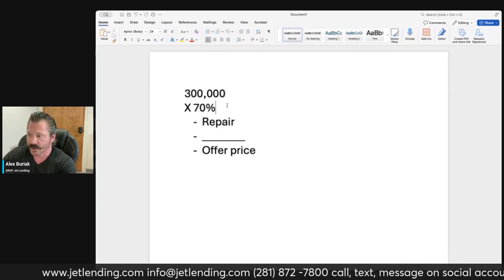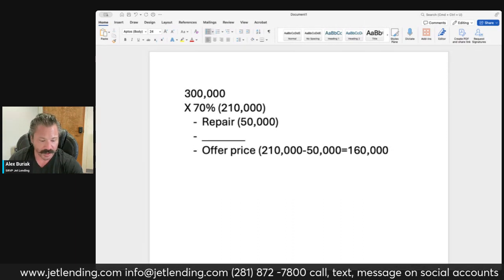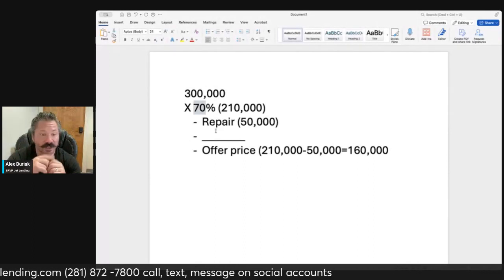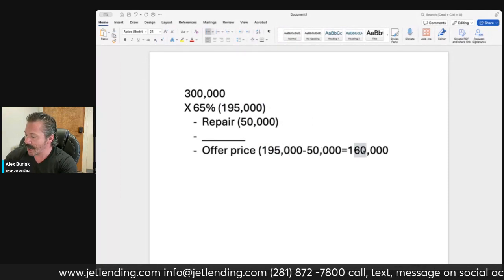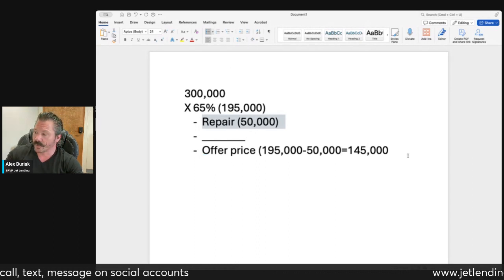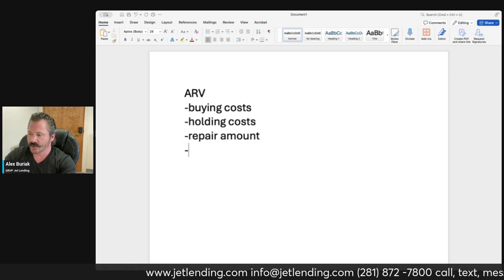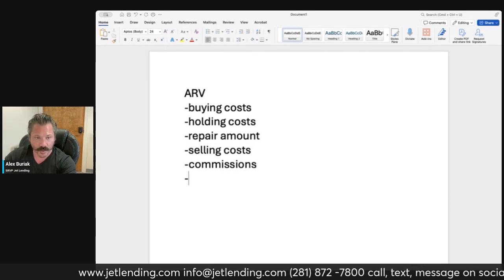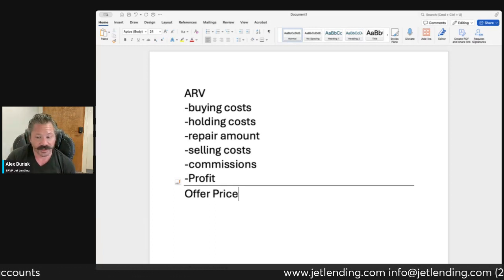How do you come up with an offer for the property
📢 Ready to dive into the world of investment real estate? 🏠✨

🔑 Unlock the secrets to smart property buying with our must-watch video: "How to Come Up with Your Purchase Price When Buying Investment Real Estate" 📈🔍

Whether you're a seasoned investor or just starting out, this video is packed with tips to help you make informed decisions and maximize your returns. 💸

✅ Get pre-approved for your next big deal
✅ Have your investment analyzed by experts
✅ Explore more educational videos to boost your real estate knowledge

Don't miss out on this valuable resource! 📚💡 Watch now and take the first step towards smarter investing. 👇